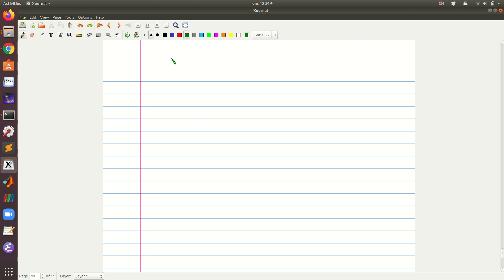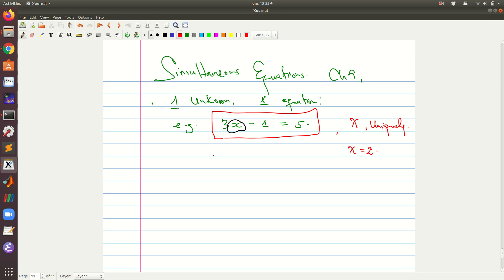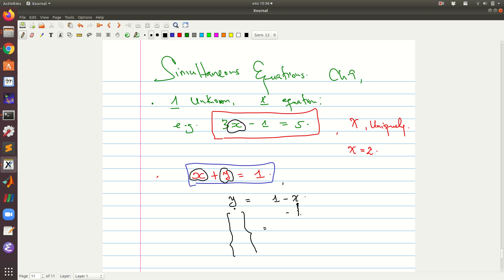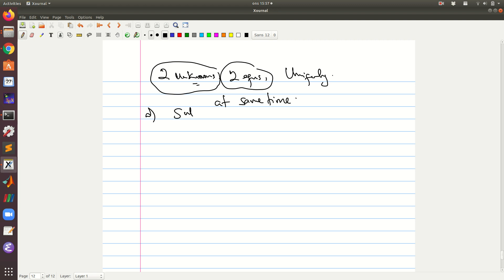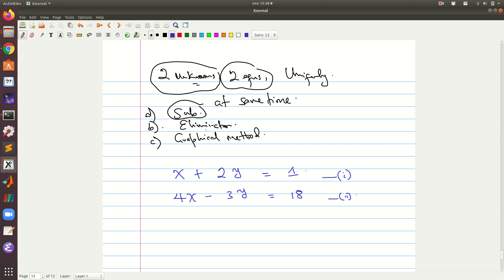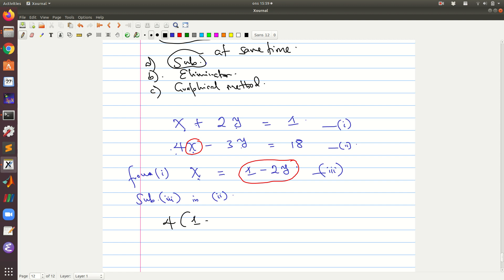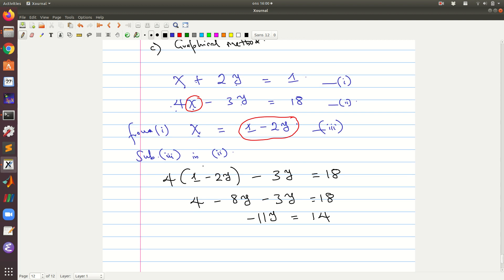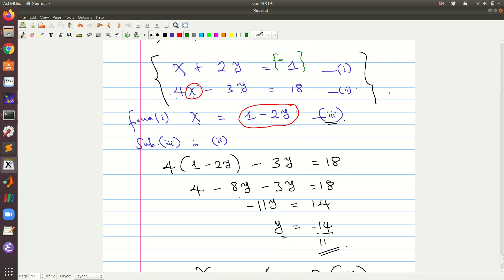BLE vid7 simultaneous equations 1